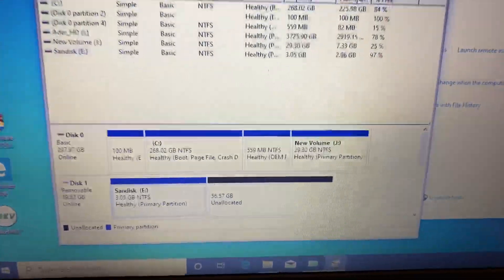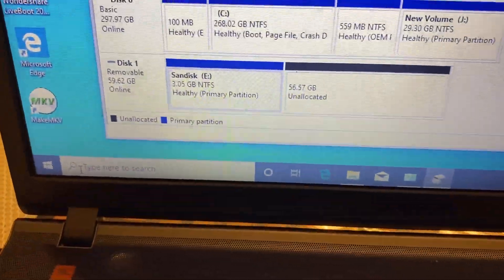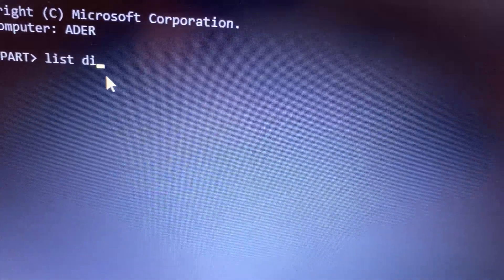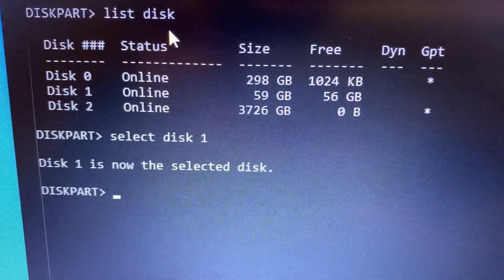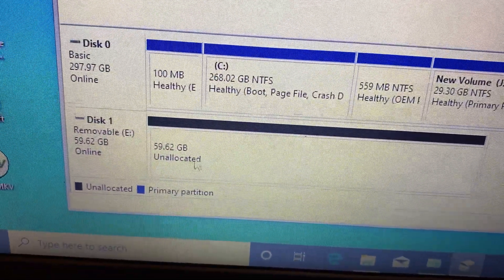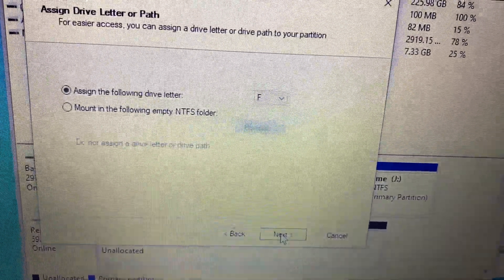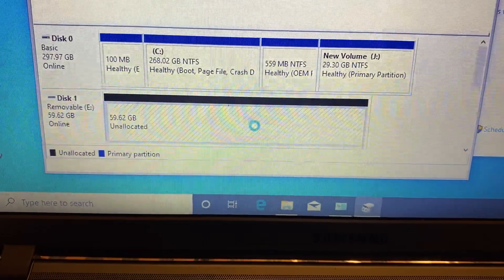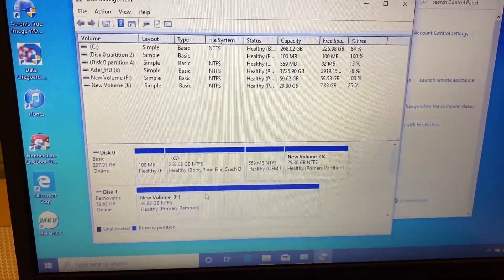Fix Hard Drive Greyed out Partition Unallocated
Back up files from Disk you want to fix
I’m using windows 10, applications Command Prompt and Disk Management.
Open Disk Management to see which disk you want to fix
Write :
diskpart
Press Enter
Write :
list disk “ look at disk u want to fix
Write:
select disk X “ your disk”
press enter
Write:
clean
Press Enter
Write:
exit
Press Enter